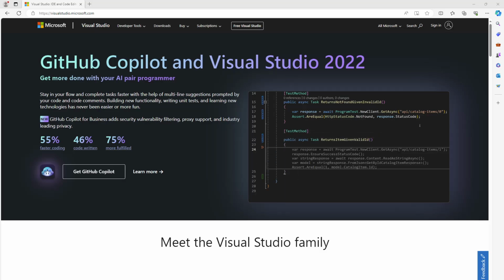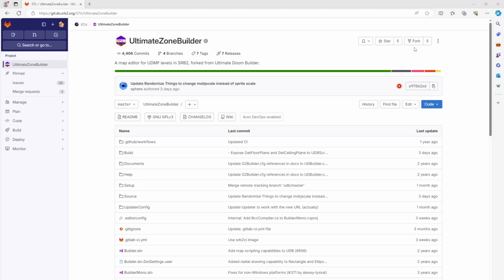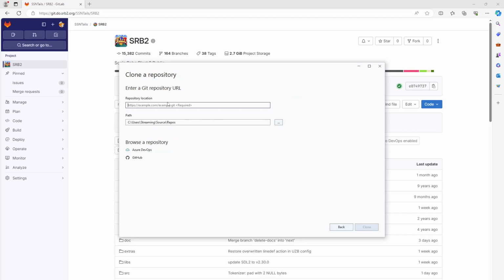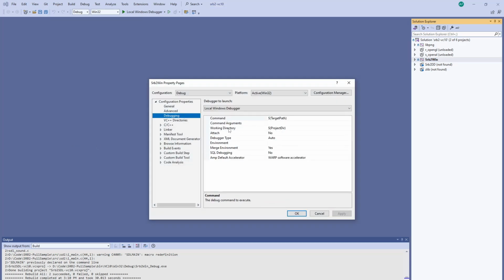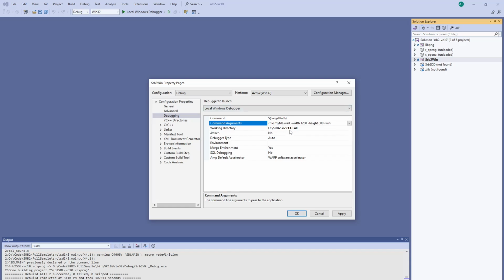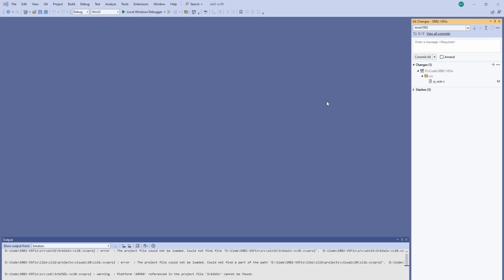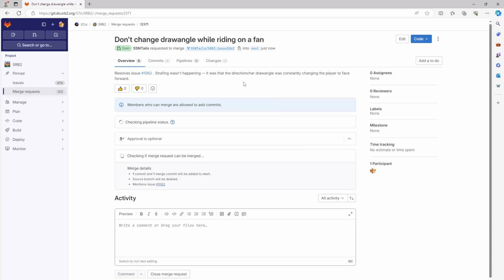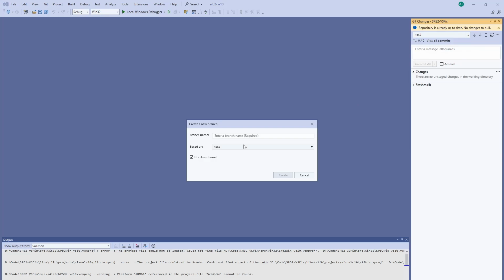Getting Started with Coding for SRB2 - Step by Step Tutorial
I've touched on some of the concepts of setting up a development environment to contribute code to SRB2, but here is a complete start-to-end tutorial that you should be able to follow along with.